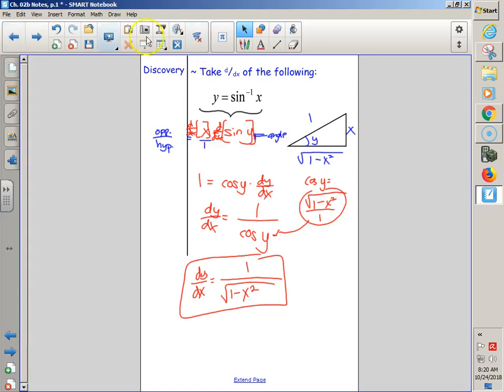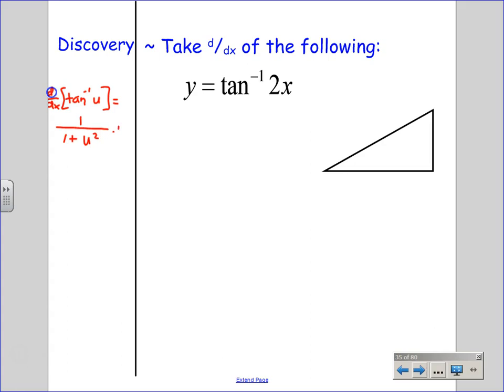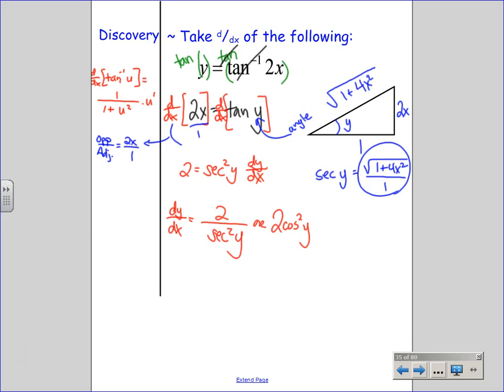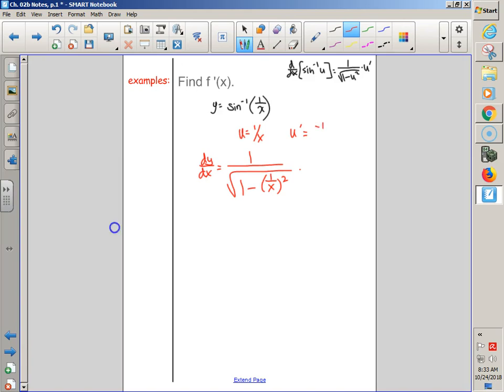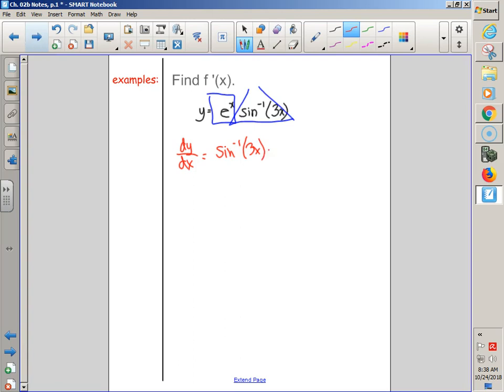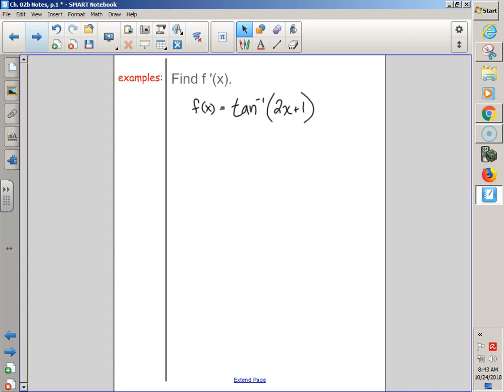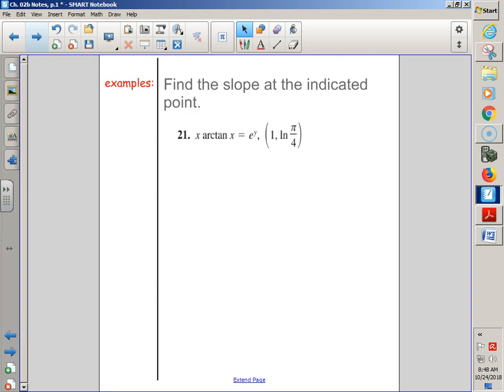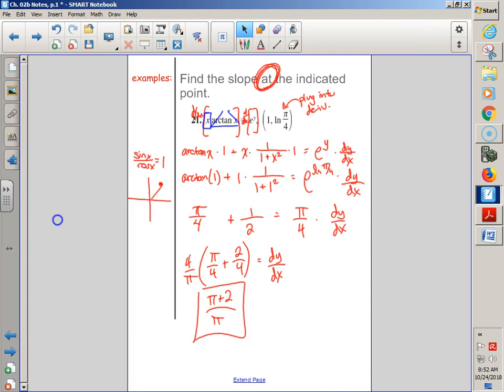CalcAB 10 24 18